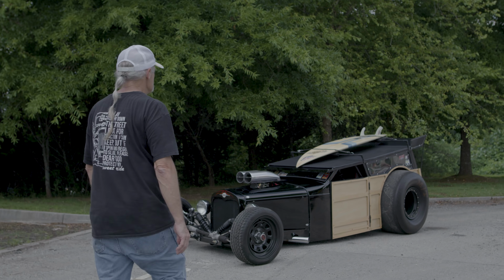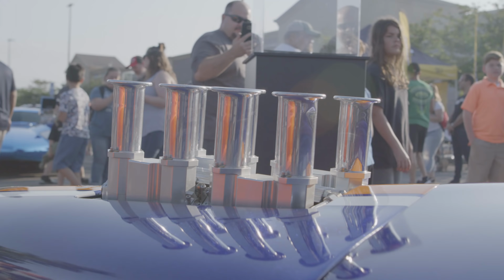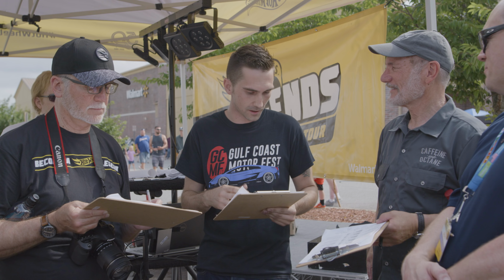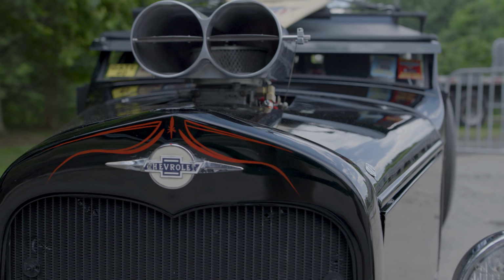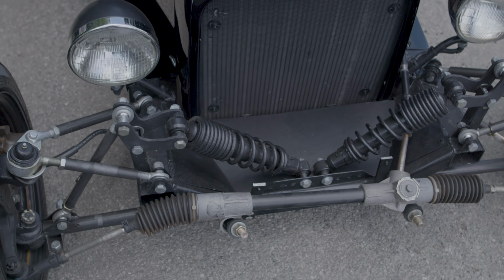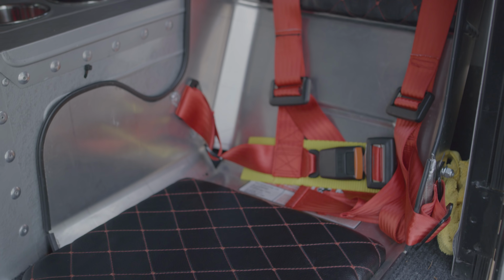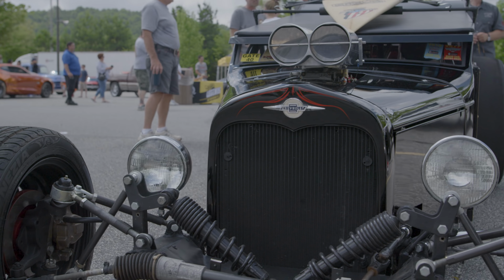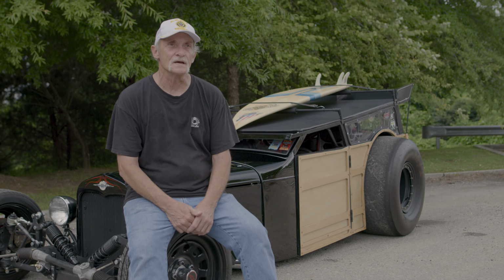Cali-Inspired Woody Surf Rod Wins at Legends Tour Atlanta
Robert transformed his grandson's drawing into this custom beachy surf rod, helping him secure the win at the Legends Tour Atlanta stop.
Check out the Hot Wheels Facebook page to see if the tour is coming to a city near you. Your car could get the chance to become an official Hot Wheel!

Produced by Race Service

Hot Lap is a weekly series where your favorite internet celebs hit the track for their chance to top the most coveted podium in all of motorsport:  Hot Lap Leaderboard! See if your favorite YouTubers have what it takes to make it to the top!